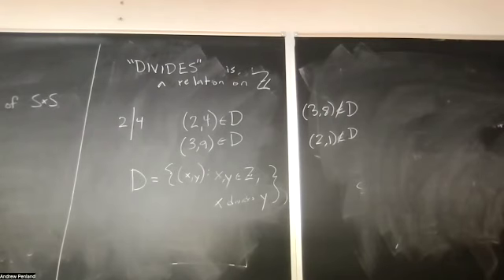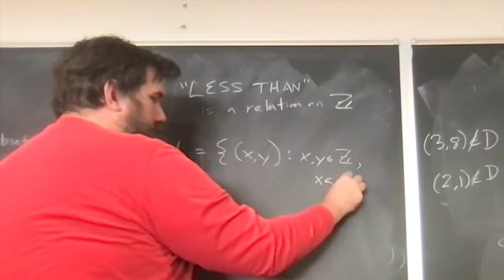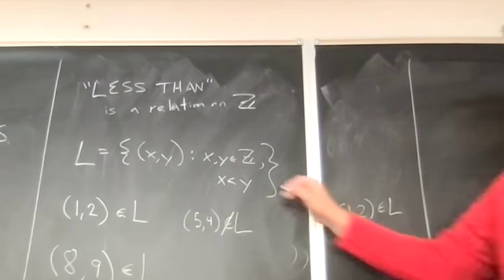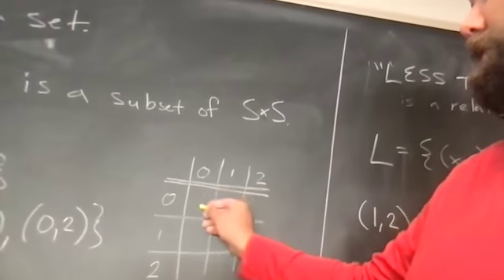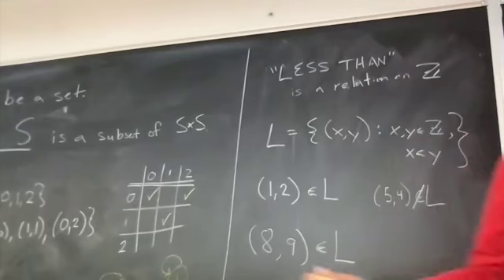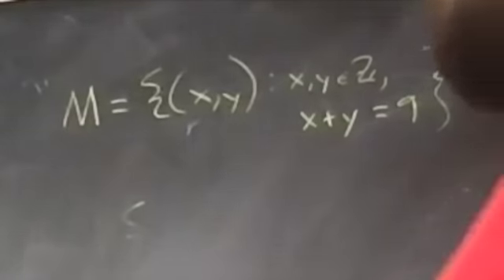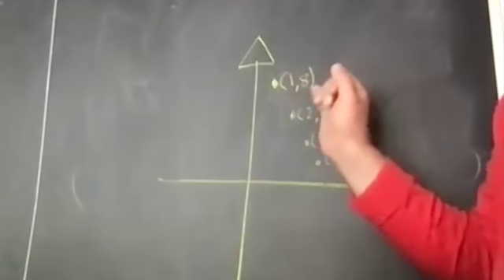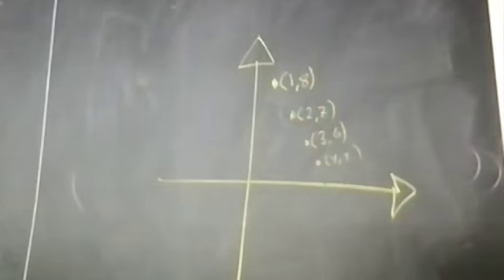Some Examples of Relations.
We look at some examples of relations. Given a set S, a relation R is a subset of the Cartesian product S x S. Here are some examples.